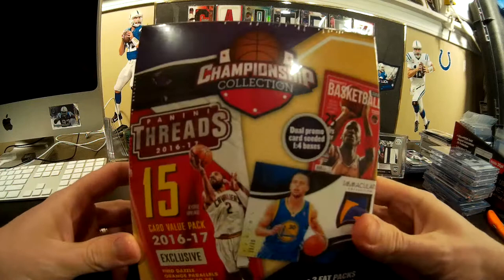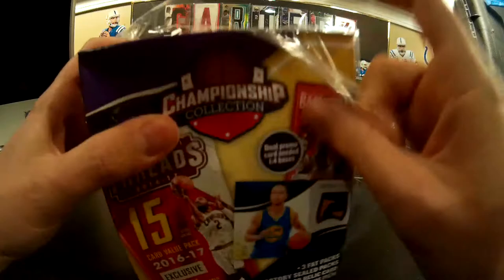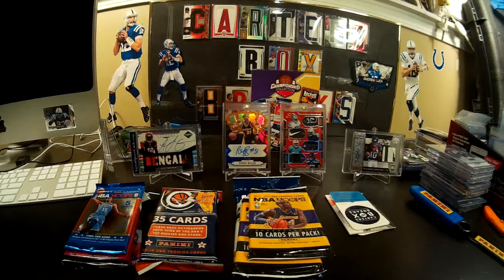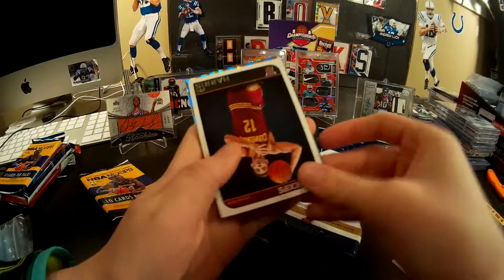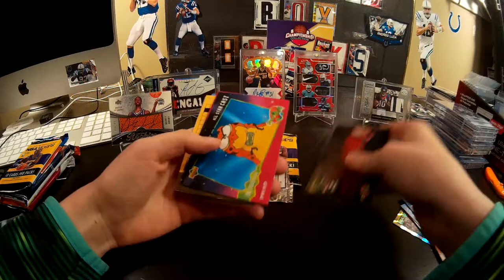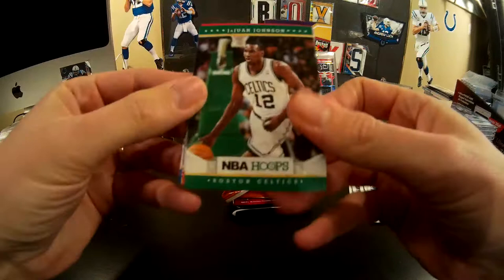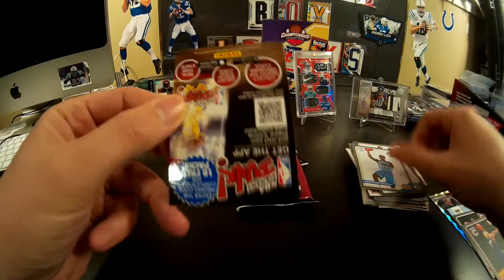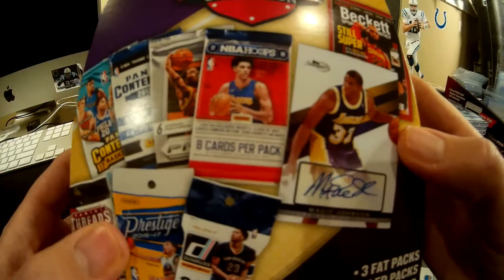Pump it or Dump It: Championship Collection Basketball Box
Championship Collection Basketball Box- $20 at Walmart
3 Fats Packs, 4 Regular Packs, 1 Hit